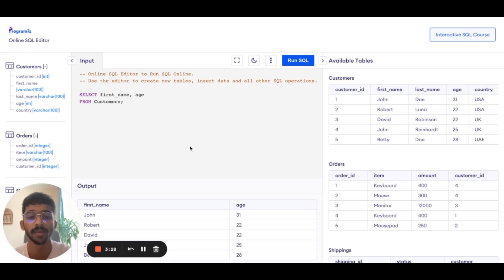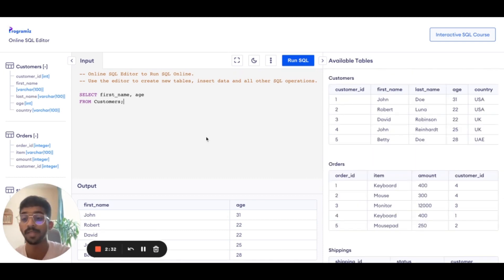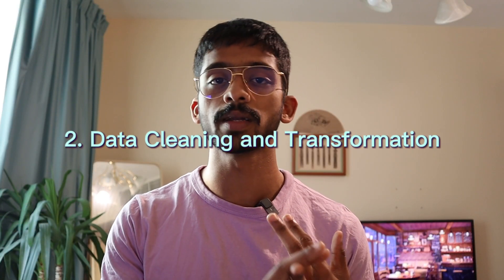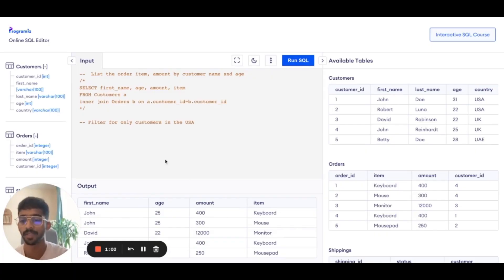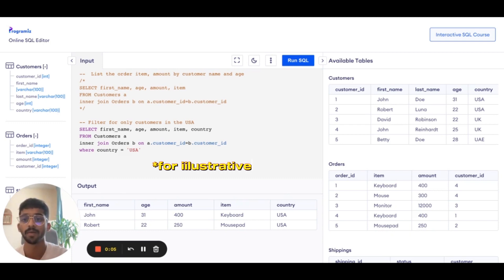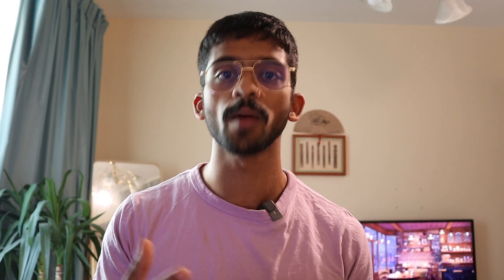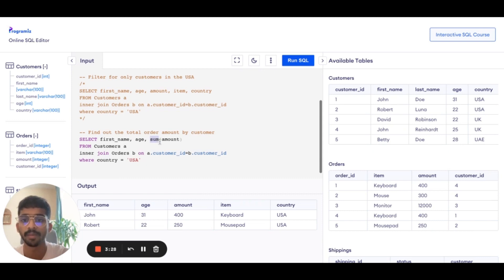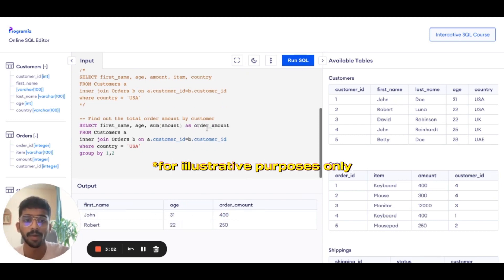How I use SQL as a Business Analyst in Dubai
This is how I use SQL as a business analyst in Dubai. The examples in the video are simplified for illustrative purposes only. However the basic steps remain the same. Broadly speaking I use SQL for Analyzing and Reporting Data which can then be used to support decision making.

Timestamps
00:00 Intro
00:16 What is SQL
00:42 Gathering and Preparing Data
01:25 Data Cleaning and Transformation
02:01 Analyzing Data
02:41 Reporting and Visualizing Data
03:00 Conclusion

👨 ABOUT ME:
My name is Roshan and I work as a business analyst at FAANG.
I do love talking about career, analytics and finance. I also like making vlogs around my life as a business analyst in Dubai.